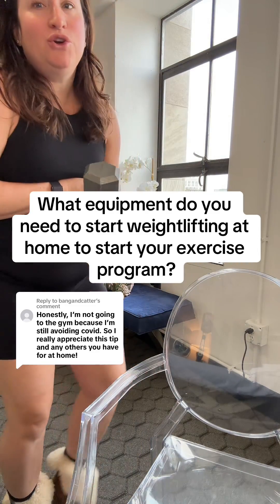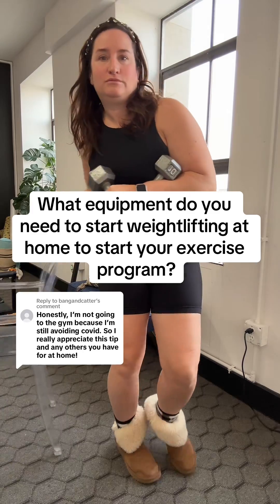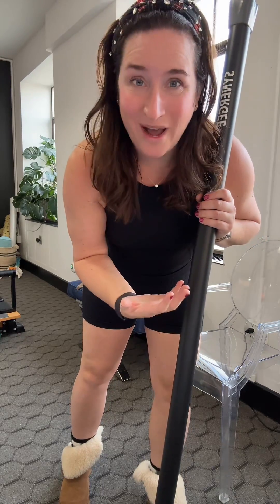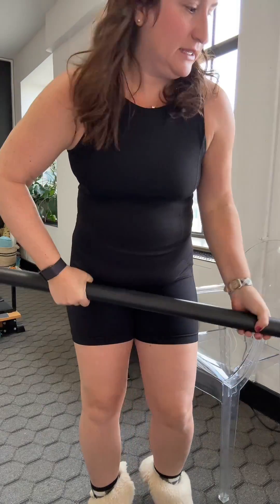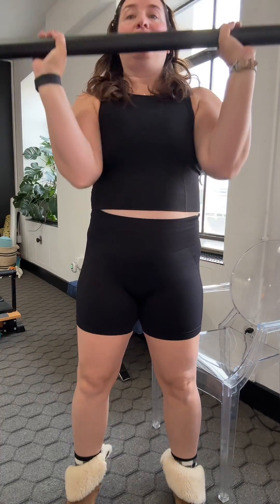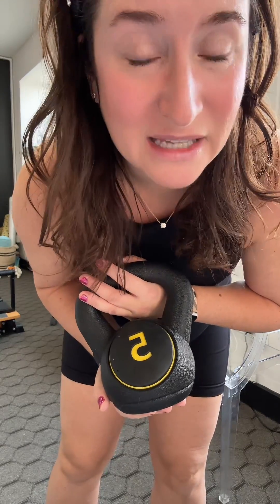What equipment do you need to start your beginner home exercise program?